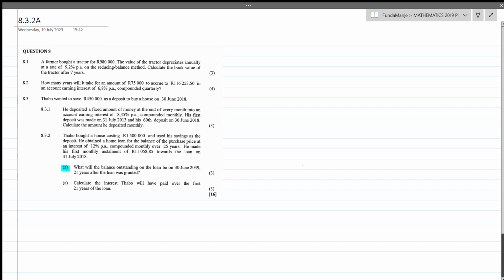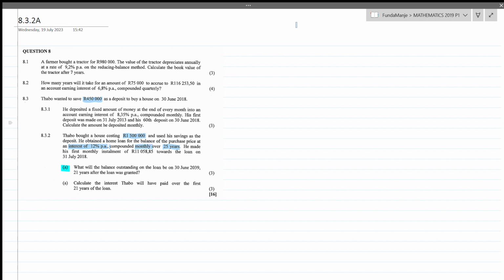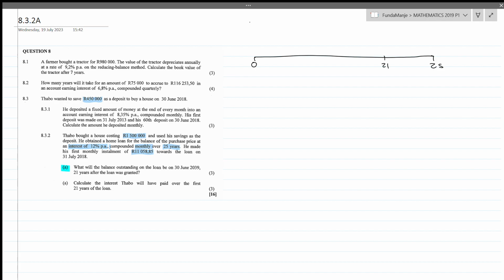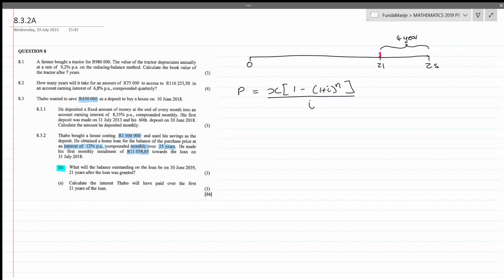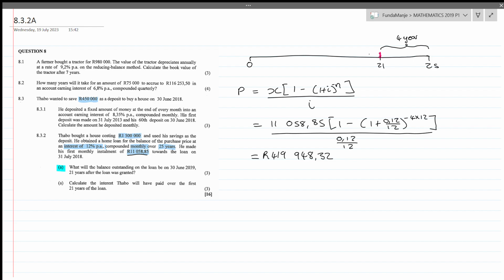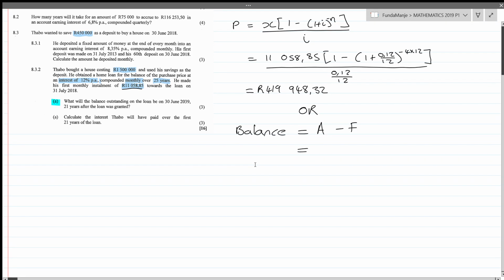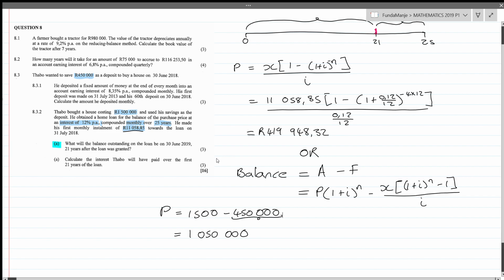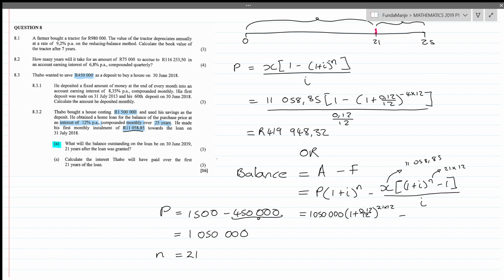Question 8.3.2A Paper One 2021- (NSC) Mathematics Matric Final Exam Paper, (South Africa)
Mathematics Matric Final Exam  Paper One 2021 - Question 8.3.2A - NSC (South Africa)